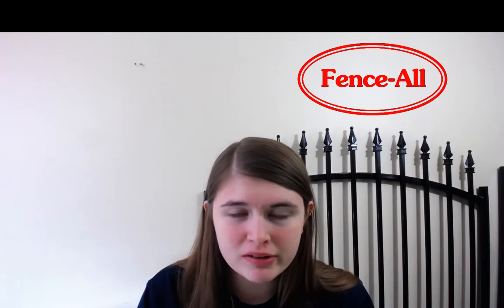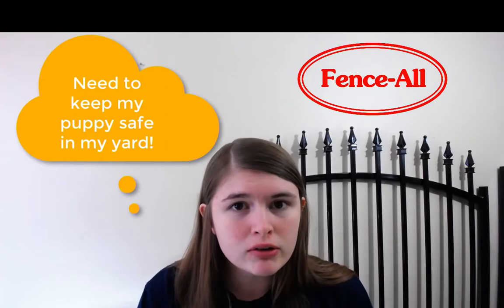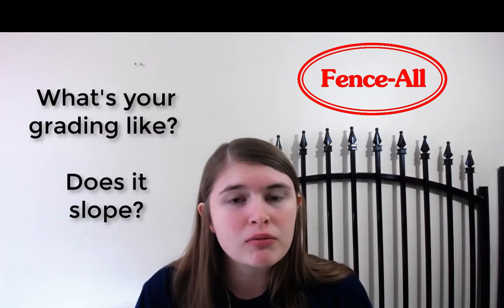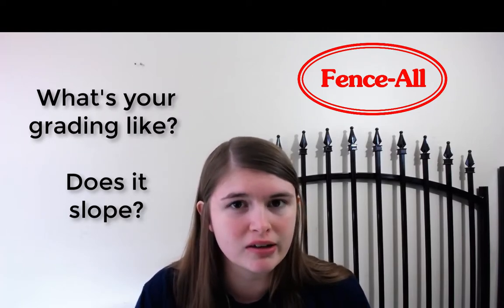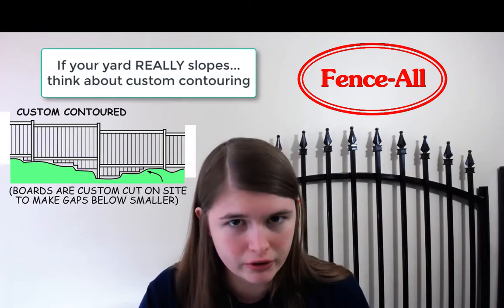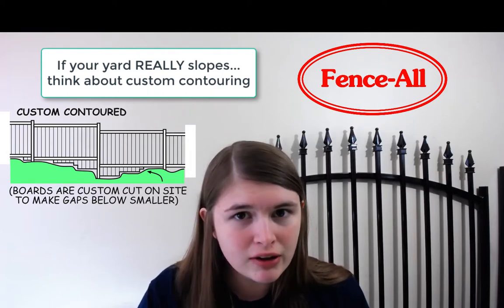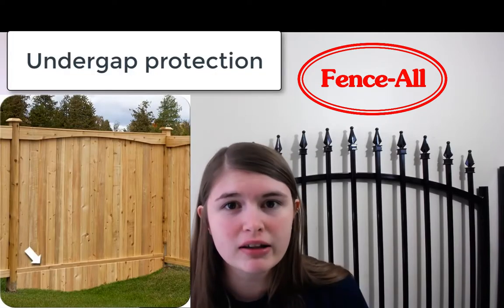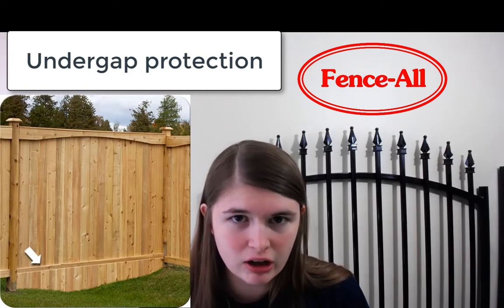Things to Consider if You Have a Dog